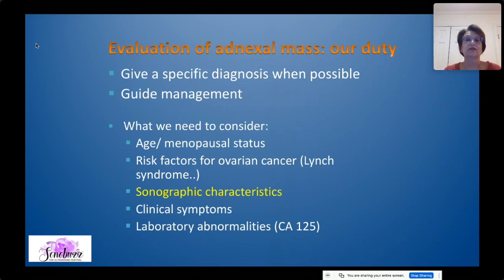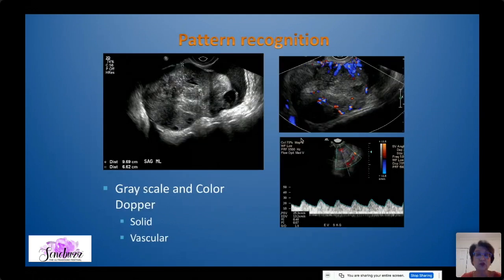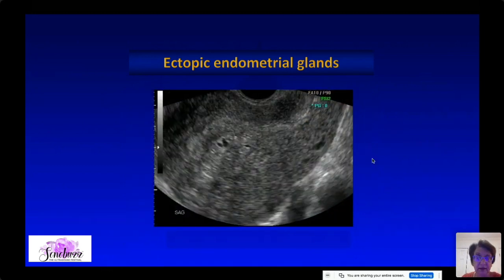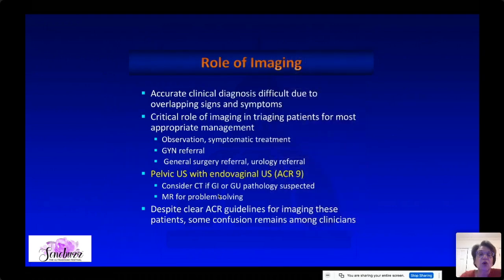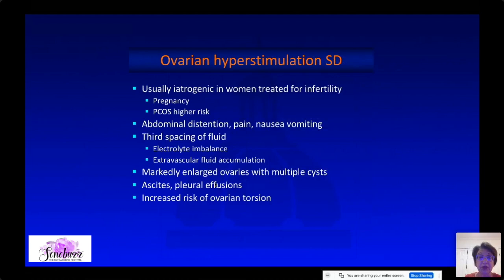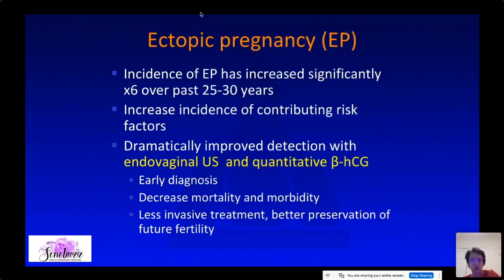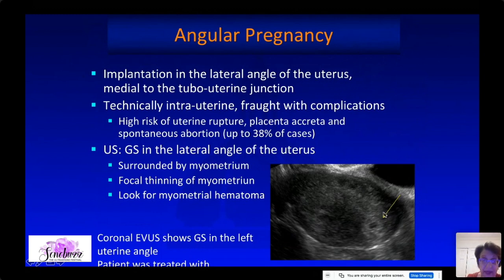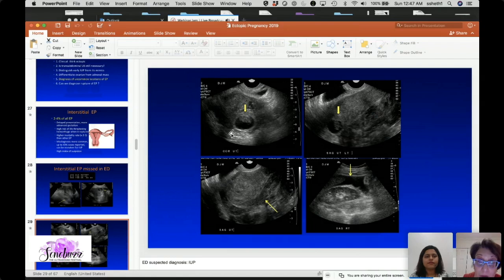SONOBUZZ DAY 1 | DR SHEILA SHETH